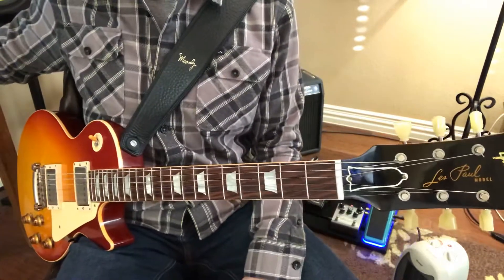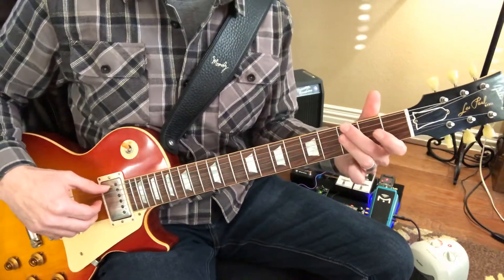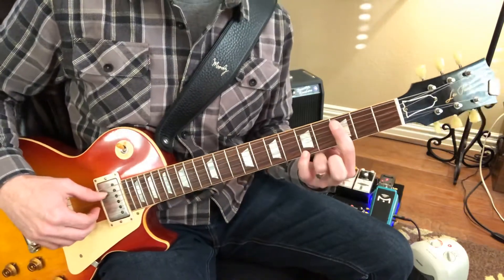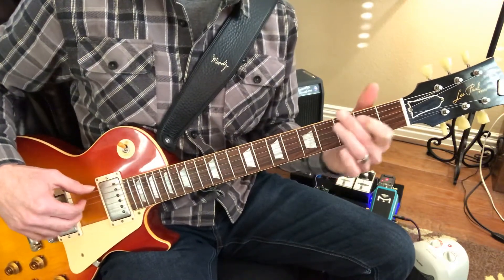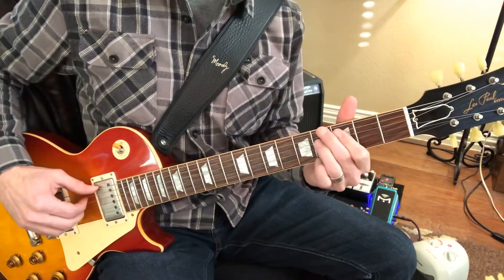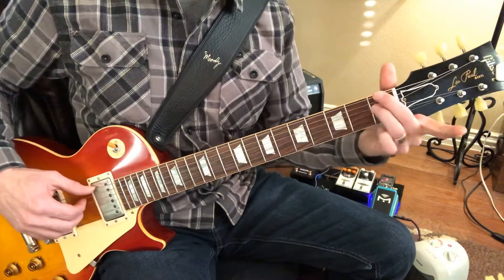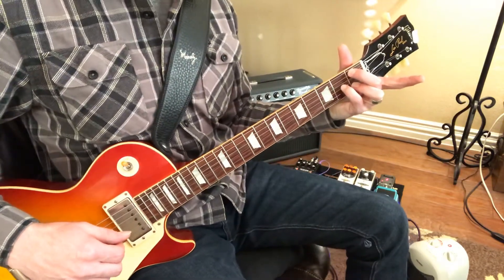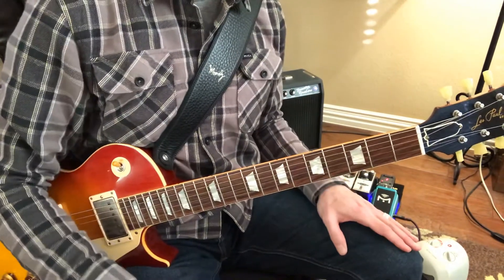More Jazz Chords - (2/24)